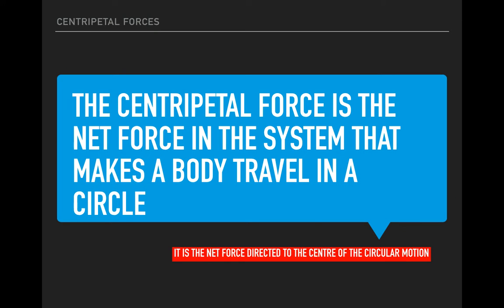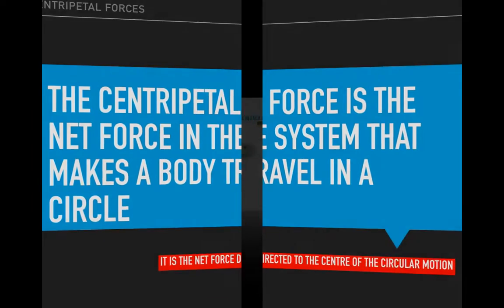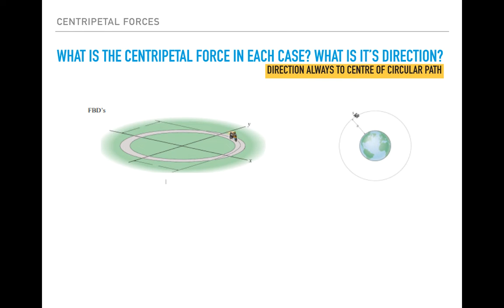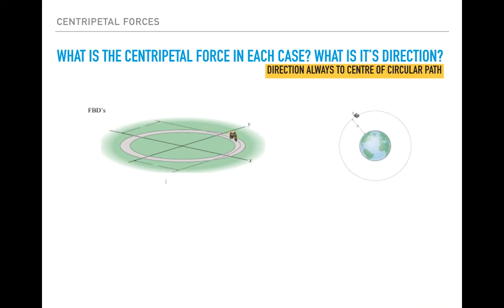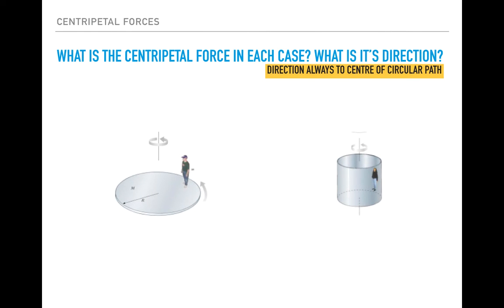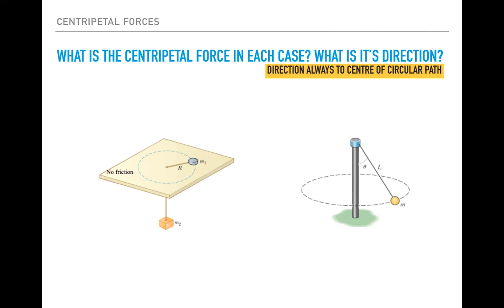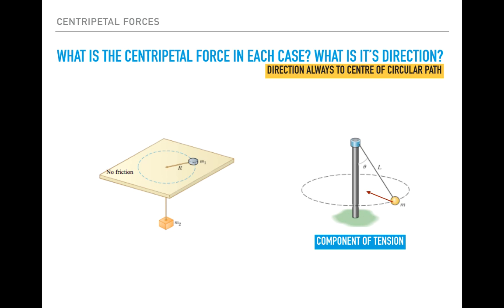Circular Motion CF1